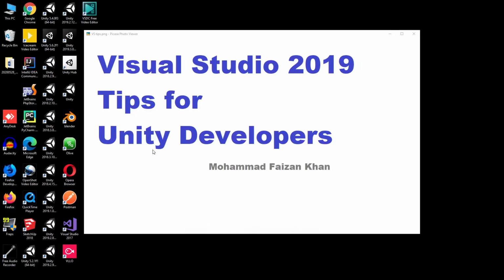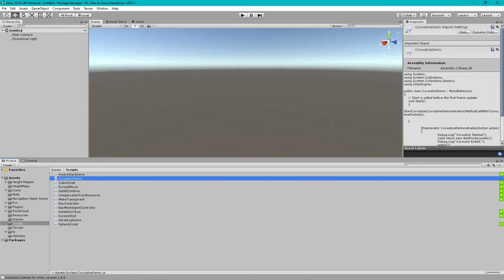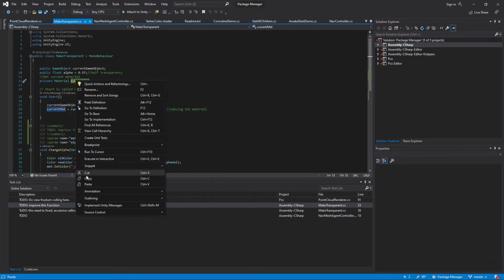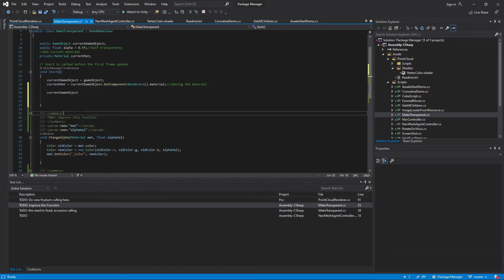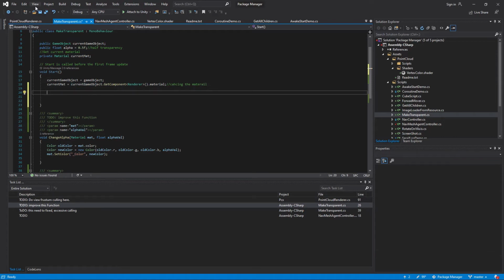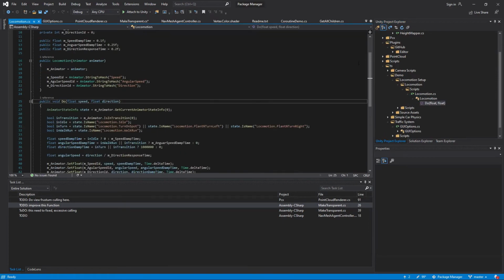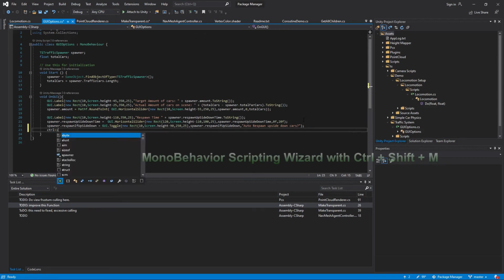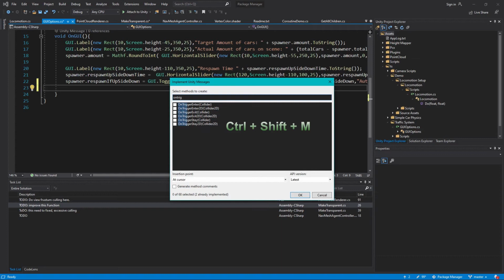Visual Studio 2019 Tips for Unity Developers | 4 Coding Tips for Unity3d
In this video, you will learn 4  coding tips or visual studio 2019 tips.

TIMESTAMPS:
00:00 - Introduction
00:33 - Copy/Paste Multiple Items
01:23 - Unity Project Explorer - View all scripts/shader/text file and even JSON file at one place
02:22 - Monobehaviour Scripting Wizard - Get All Unity Methods with signatures
03:01 - Get ToDO Item list - Task List